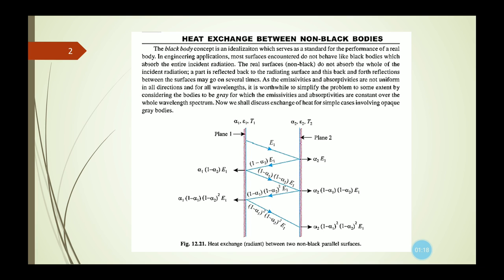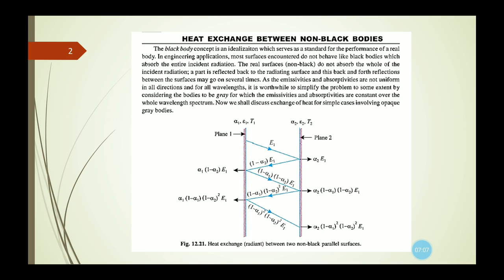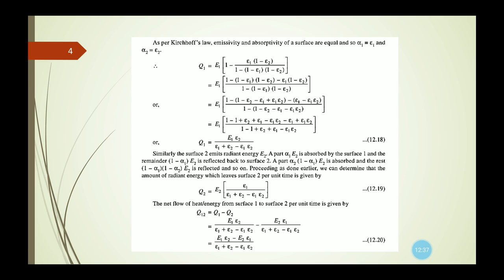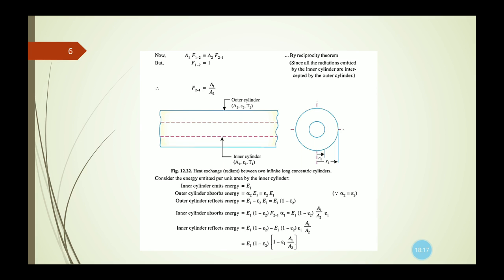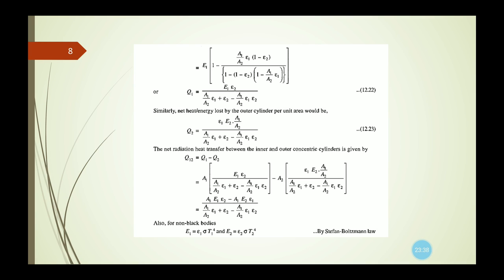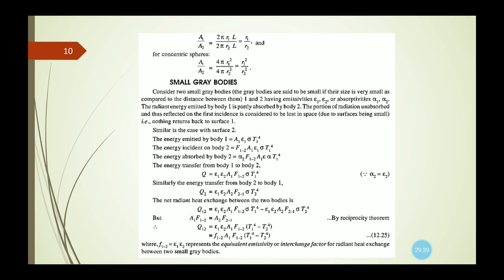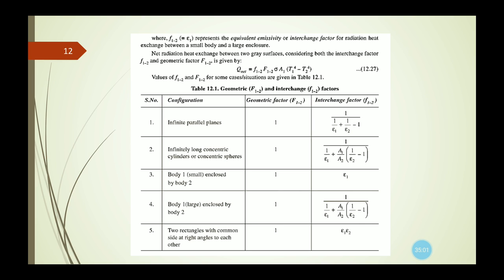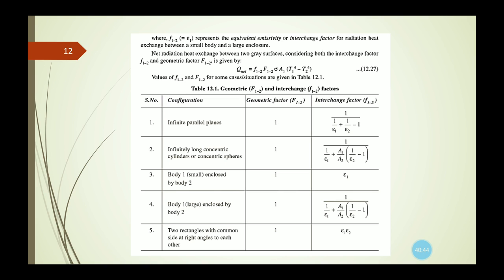Heat exchange between non-black bodies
In this session we will discuss the radiation heat exchange between non-black bodies, interchange factor for different configurations in details.